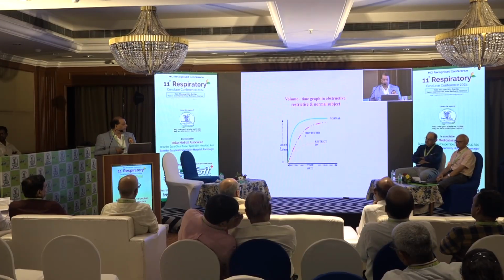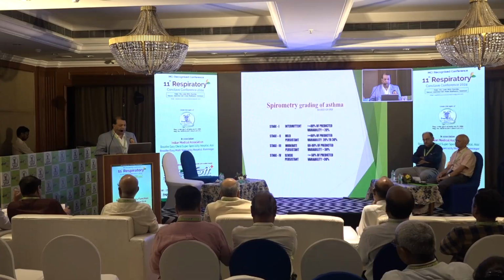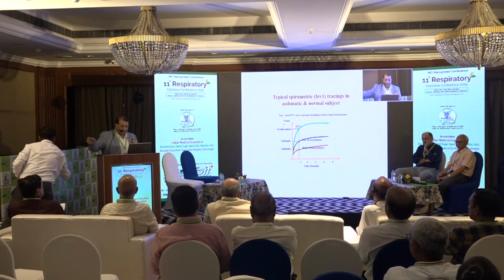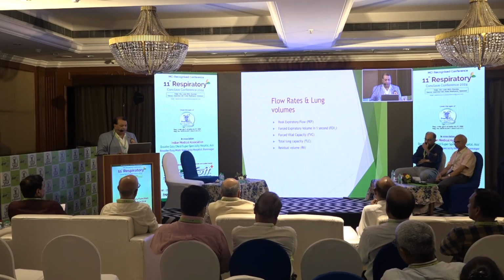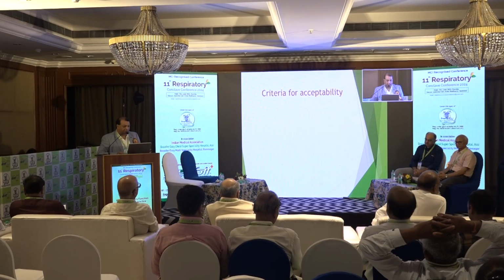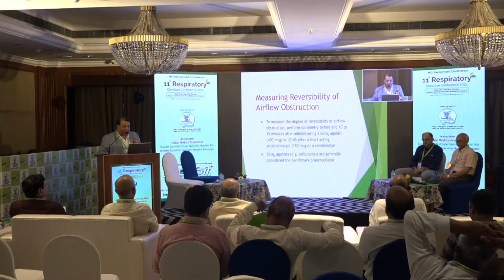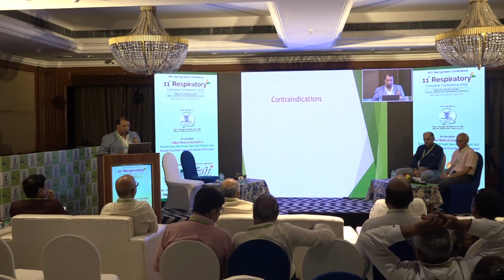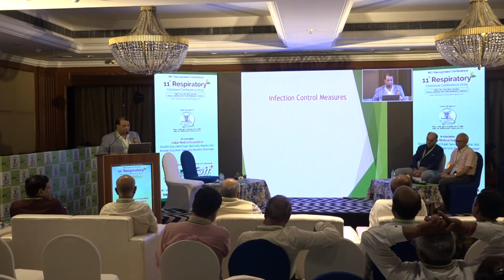Role of Pulmonary Function tests in clinical practice by Dr S K Pathak in RCC 2024